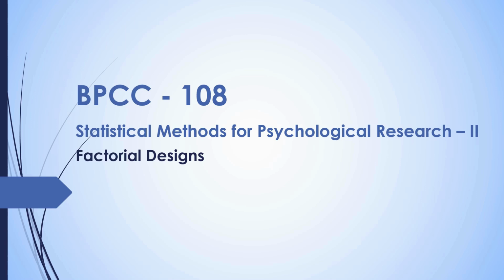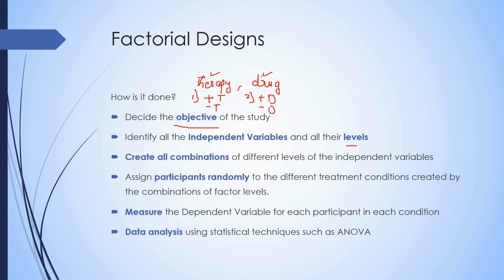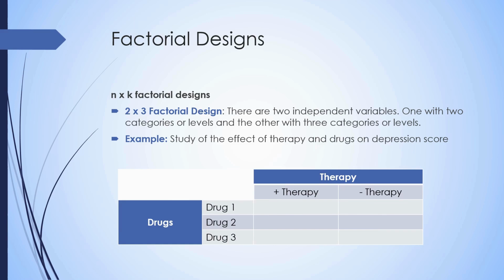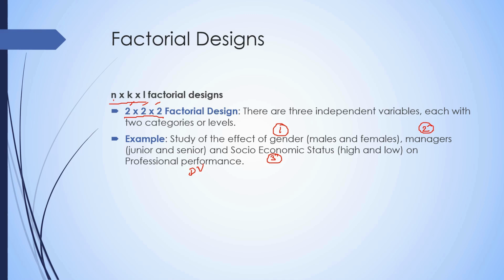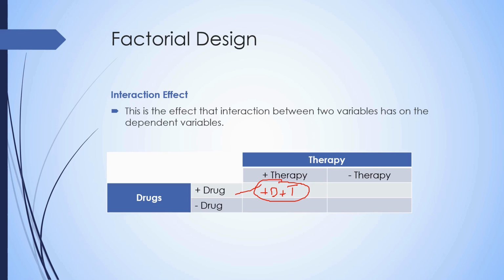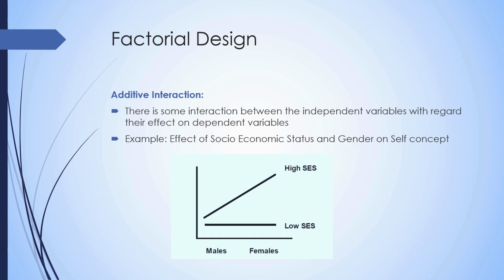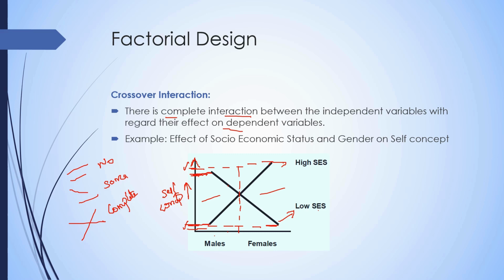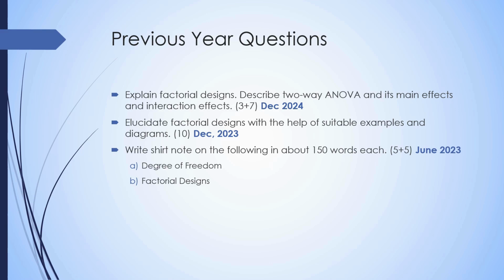Factorial Designs | IGNOU BPCC 108 | Statistical Methods for Psychological Research II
In this video, we explore Factorial Designs—a crucial part of experimental research in psychology, covered under IGNOU BPCC 108.

You’ll learn:
✅ What are factorial designs in psychological research?
✅ The difference between main effects and interaction effects
✅ How 2x2, 3x2, and higher-order designs work
✅ Real-life examples to understand how multiple variables are tested together
✅ Why factorial designs are powerful tools in psychological experiments

Resources:
1. One Way ANOVA: //youtu.be/KCNdsOJay-0

Time Stamps
0:00 Introduction
1:56 Factorial Designs
3:50 Steps
6:25 Types
14:08 Data analysis
14:50 Main Effect
16:34 Interaction effect
25:46 Advantages
27:06 Disadvantages
28:56 PYQs

This video is perfect for IGNOU Psychology students and anyone interested in understanding how complex research studies are structured and interpreted.

📘 Based on the syllabus for Statistical Methods for Psychological Research II (BPCC 108).